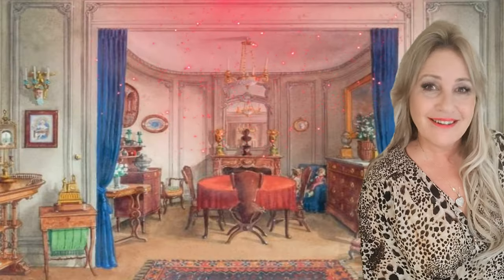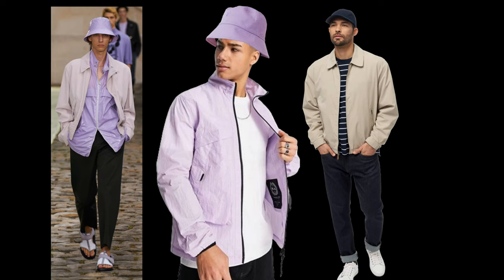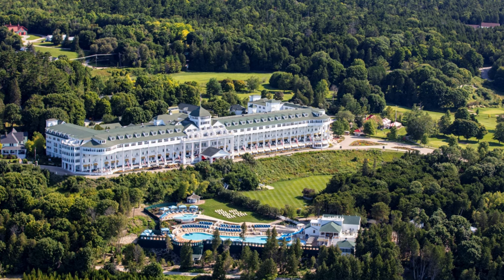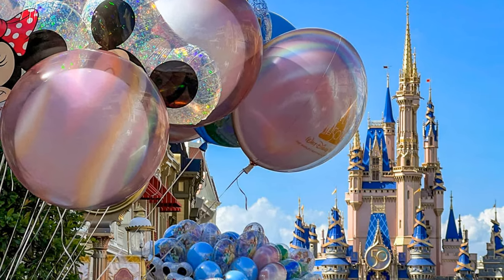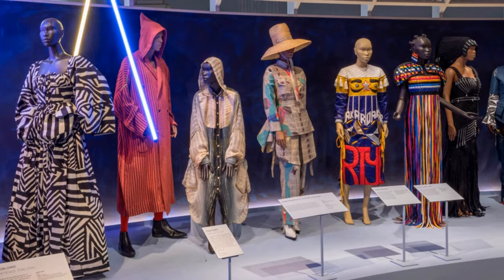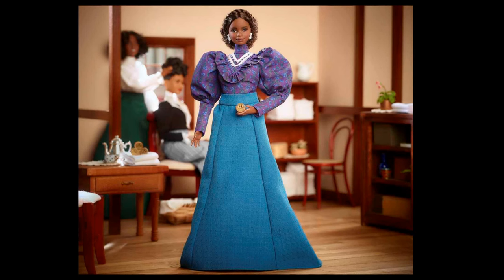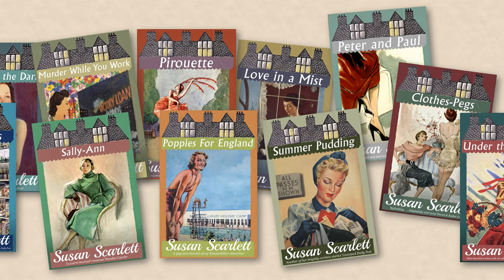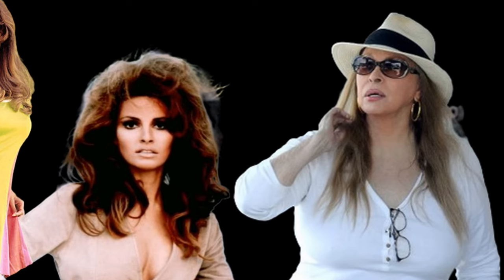WHAT WE'RE INTO: September, 2022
The Ultimate Fashion History video magazine, featuring everything that is currently rocking Amanda's world!